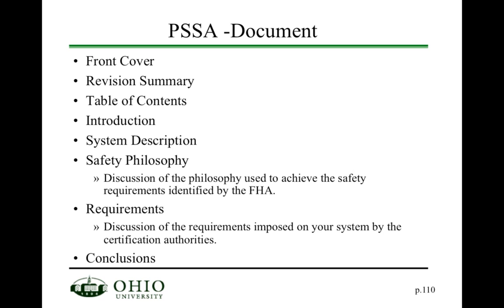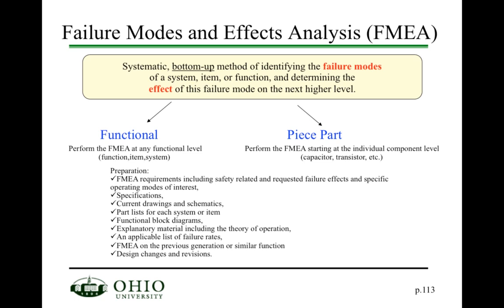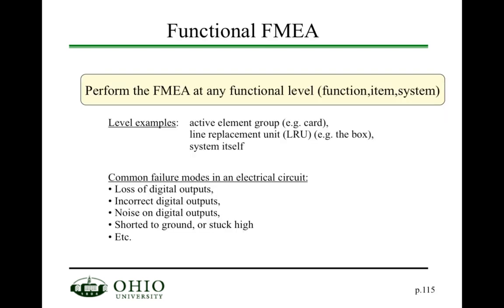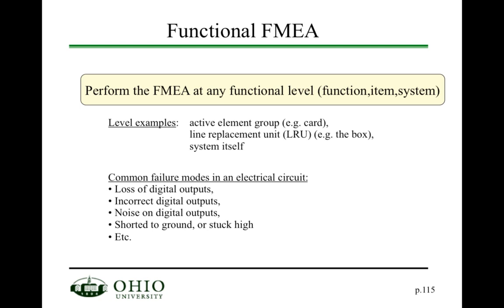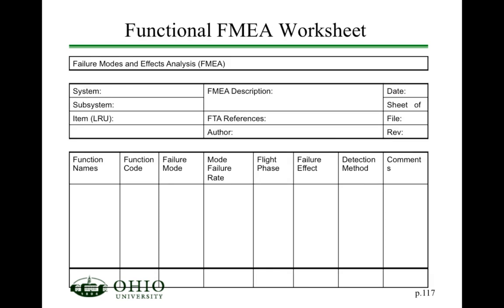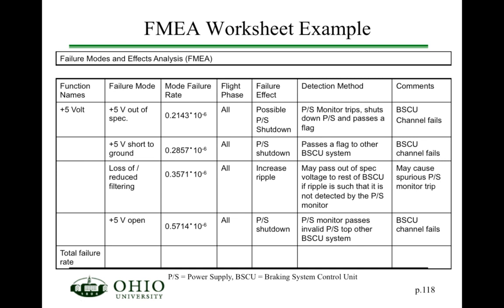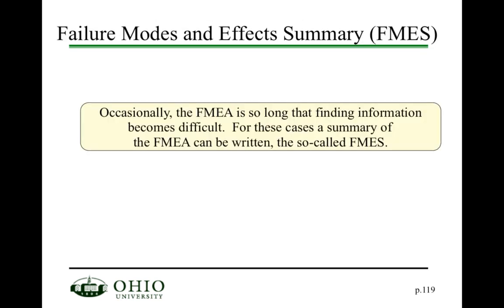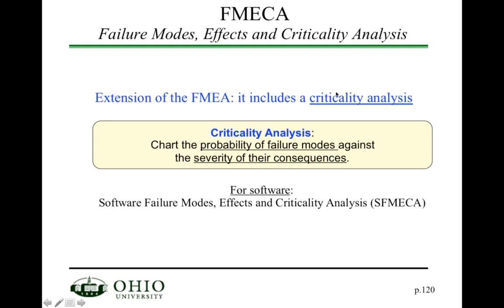ee6083 module04 part8 720p1